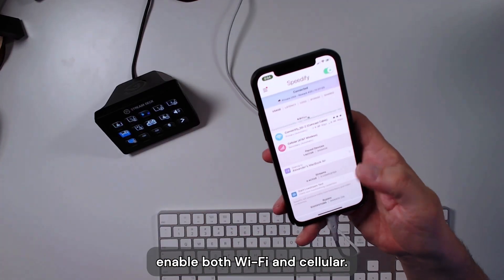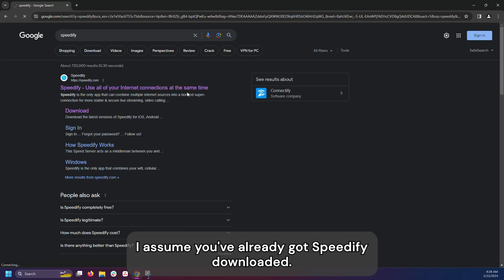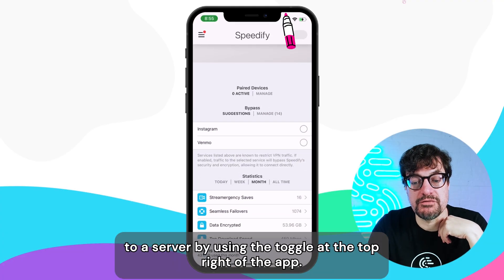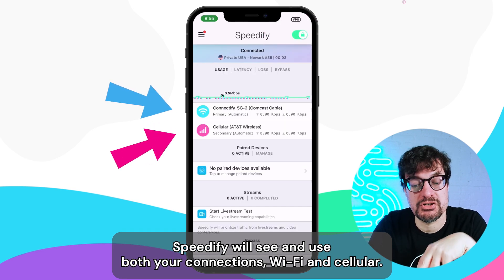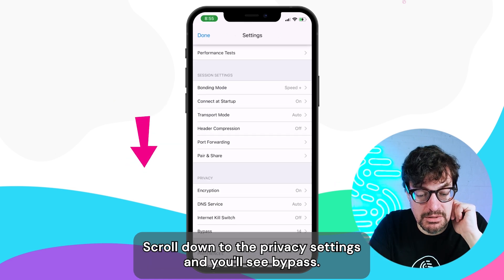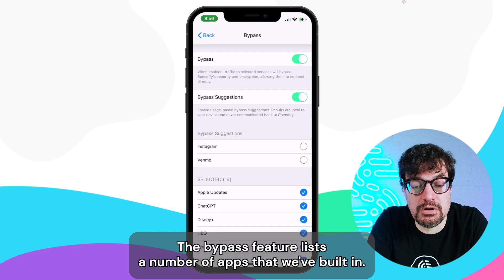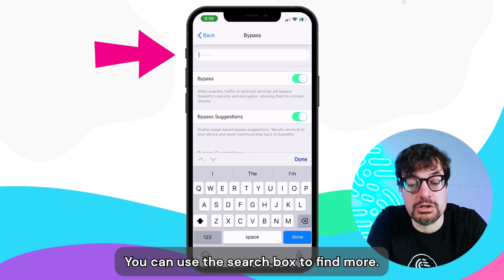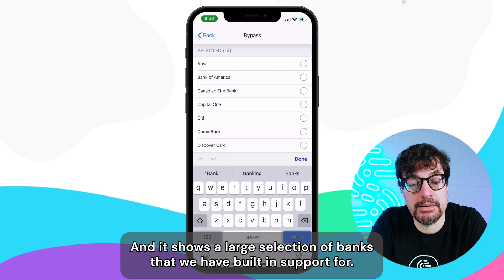How To: Use the Bypass Feature in Speedify to get around VPN blocks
With Speedify’s Bypass feature you will be able to go around the blocks some websites impose on VPNs by routing their traffic around the VPN!

To manage what services you have Bypass enabled for, go into the Settings menu in the top left corner, scroll down to the Privacy section and find Bypass with a list of apps that we have built-in bypasses for, so you could direct their traffic AROUND the VPN. From Netflix to Disney+ to Hulu, with the Bypass feature you will be able to access their local content, without running into VPN blocks.
Important to note: your upload and download traffic to and from those services will NOT be going through Speedify servers, and will be unprotected. Make sure these are services you trust before you enable the bypass for them.

If you’re on desktop, and you’re not finding your required website on our Bypass list, you can also create a custom Bypass through the Speedify CLI.
AND if you’re on a mobile device we have an even more advanced version of the Bypass feature, the App Bypass. This will allow you to select ANY of your Installed applications and have their traffic go AROUND Speedify, so you could still access your favorite streaming content, online banking, or work apps without running into blocks.